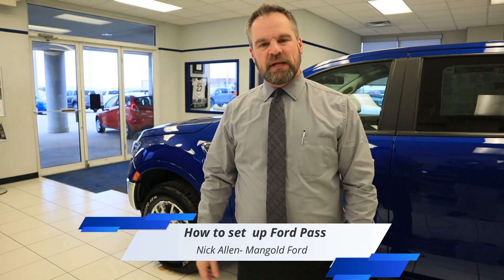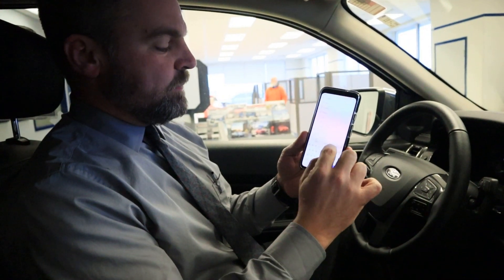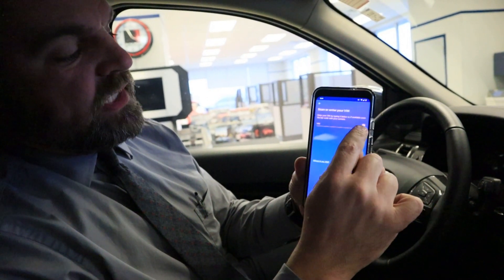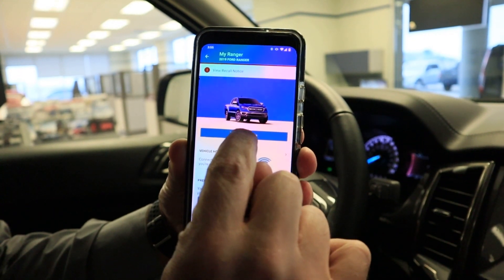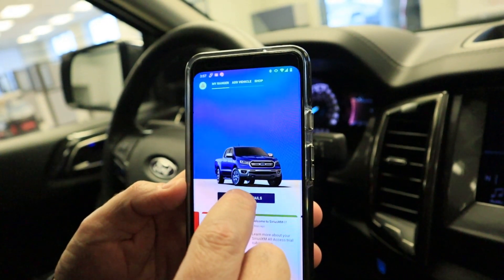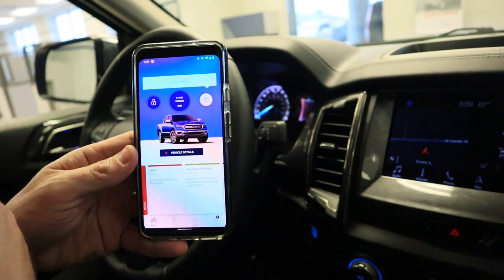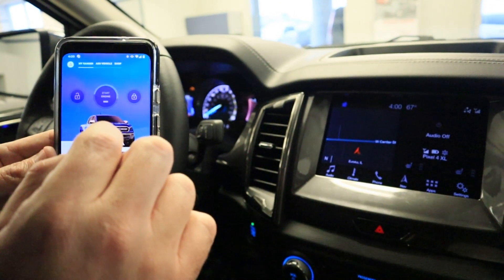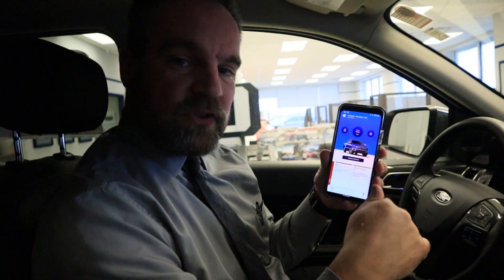How to setup and use Ford Pass app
To show how to upload, connect and use the Ford Pass app on your smartphone.